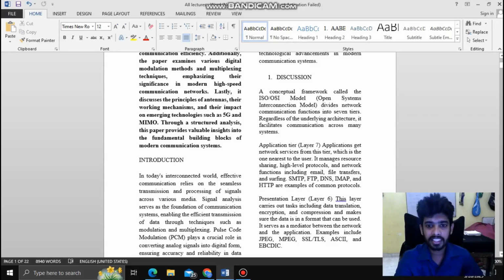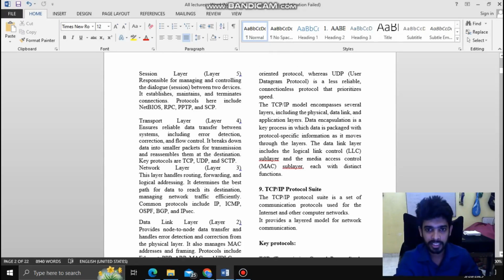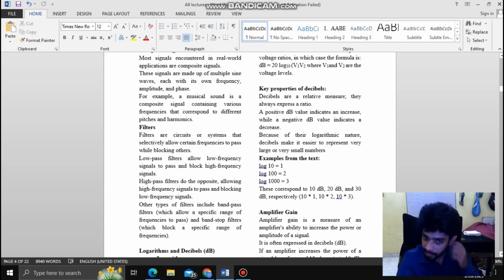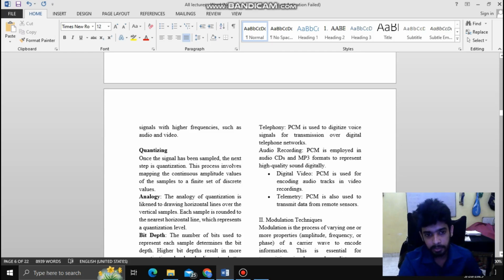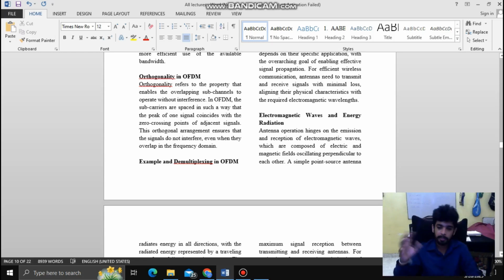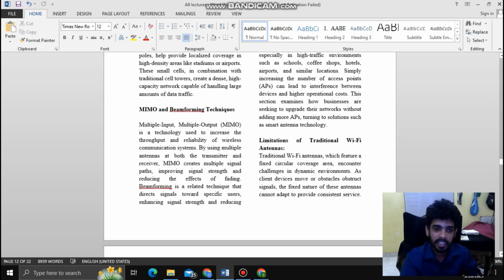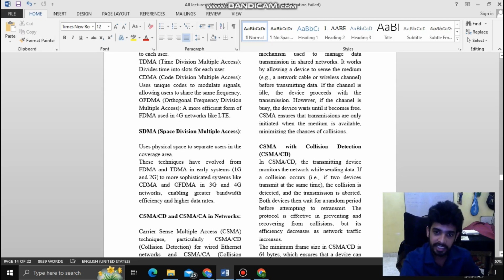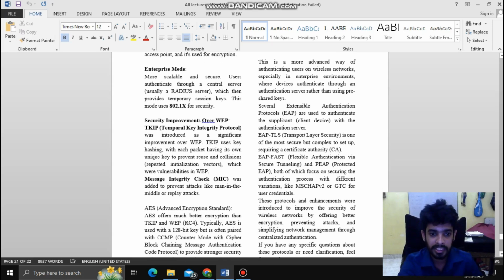WNT Explanation VideoMS25911008